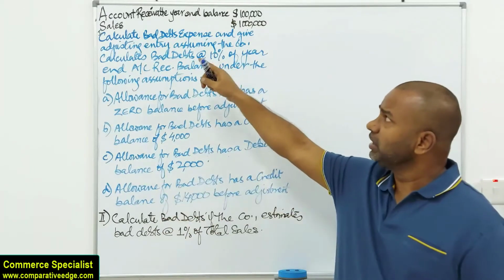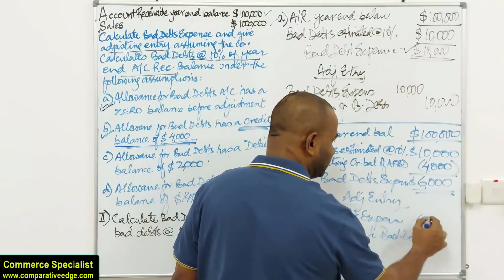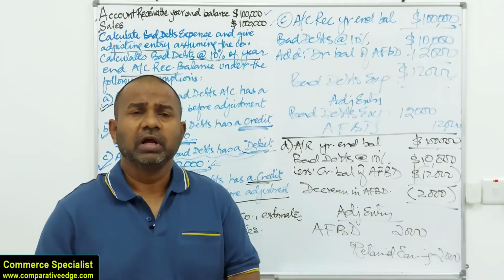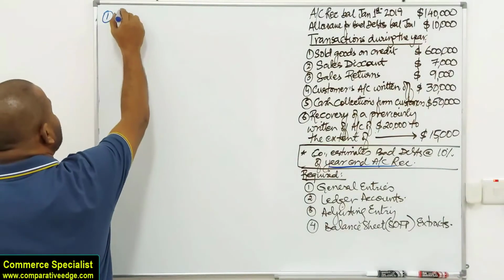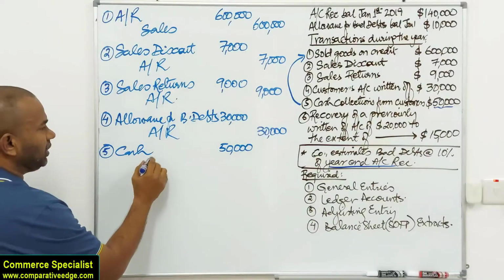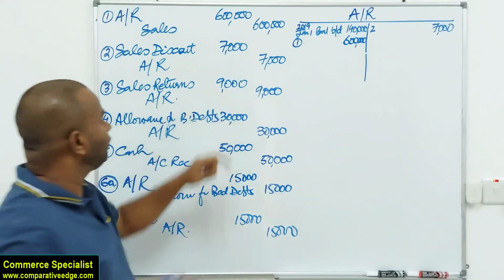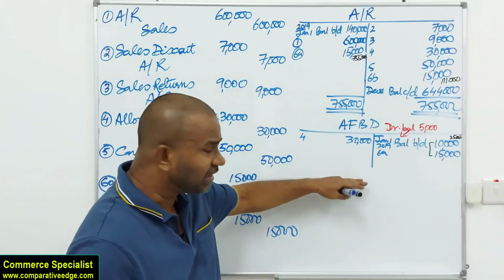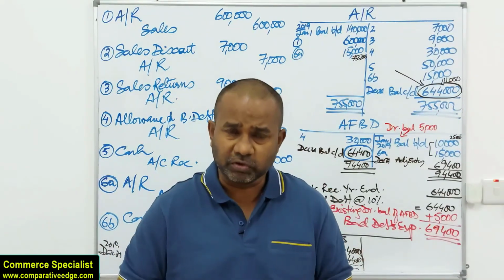Accounting for Receivables | Bad Debts | Provisions for Bad Debts | Commerce Specialist | Debtors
This video from Commerce Specialist is a tutorial video / lecture video related to an important Financial Accounting topic which is Accounting for Receivables.

This video explains the basic concepts and principles for Accounting for Receivables. It also explains the two main Approaches to calculate Bad Debts, the Income Statement Approach and the Balance Sheet Approach, the concept of Receivables / Debtors,

This video explains in detail when receivables are generated, how to record  account receivables, What are Bad Debts, How to calculate Bad Debts, General Entries relating to Receivables, Allowance for Bad Debts and Bad Debts, Adjusting entries for bad debts under various assumptions,  Ledger Accounts for Receivables, T accounts for Allowance for Bad Debts, Balance Sheet Extracts, relation of Matching Concept and Prudence Concept with Bad Debts.

This tutorial/lecture video is very relevant and useful for students of I.Com, B.Com, O Levels, A Levels, CA, ACCA, CMA, CIMA, CIA and CPA as it covers the learning outcomes of their syllabus.

About:
Commerce Specialist is a Certified Management Accountant (CMA) from USA, also holds a Bachelors in Accounting, B.Ed., an MBA in Finance along with over 20 years’ experience of working in MNCs including Banks, NBFIs and top business schools, colleges and universities.